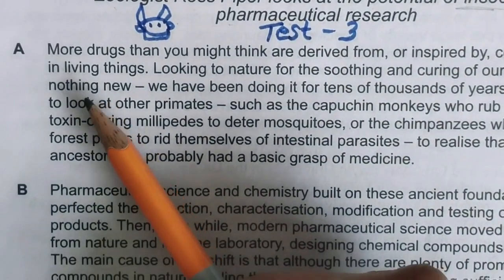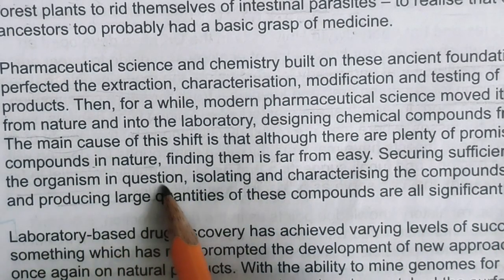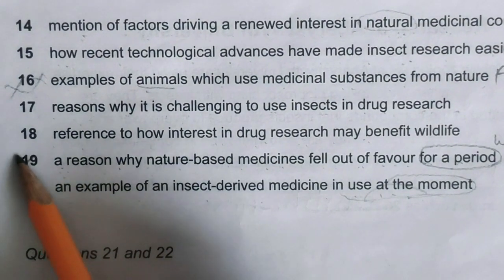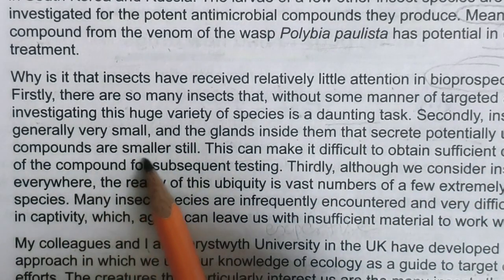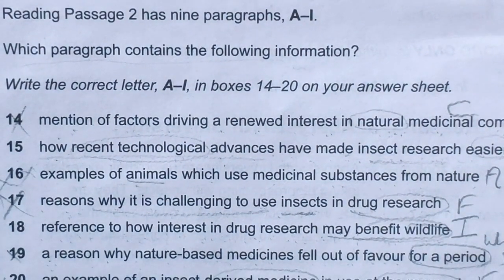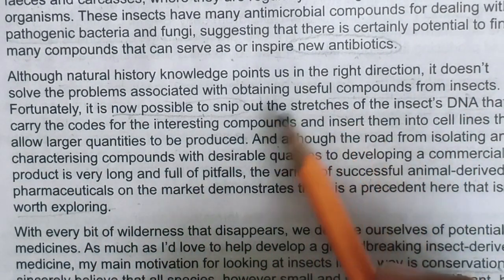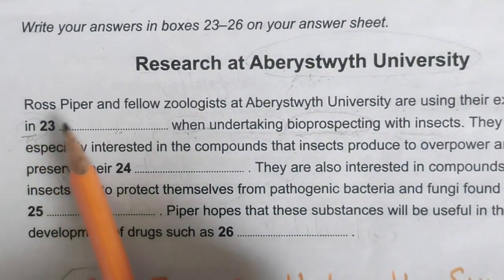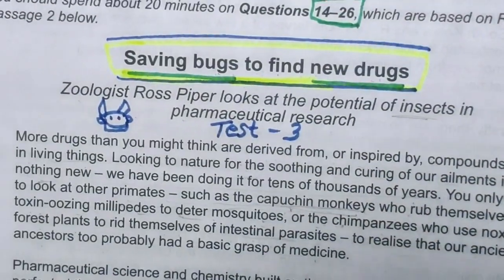SAVING BUGS reading answers IELTS READING Test 3 psg 2 | How to solve &find answers@IELTS-9 Monika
this video explains how to solve and how to locate the questions in the reading passage Saving bugs to find new drugs  with all tips and trcks . Saving bugs to find new drugs ielts reading answers with explanation from Cambridge ielts 14 test 3 reading passage 2 .
Cambridge ielts academic reading passage 2 test 3 saving  bugs  to find new drugs reading answers
THE POWER OF PLAY reading answers | ielts 14 test 3psg 3  | SOLVE READING LIKE ME.@IELTS-9 Monika
THE POWER OF PLAY reading answers | ielts 14 test 3psg 3  | Saving the bugs to find new drugs

Cambridge 14 ; reading test 3  passage 2  saving the bugs  to find the new drugs  answers
test 3